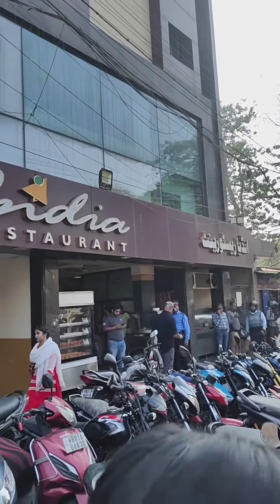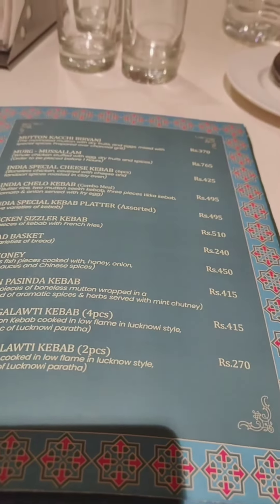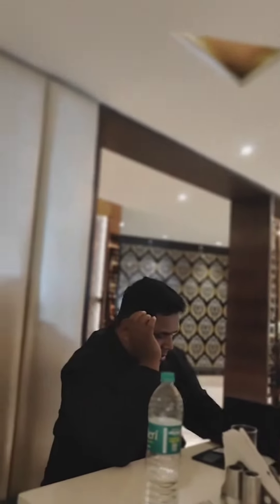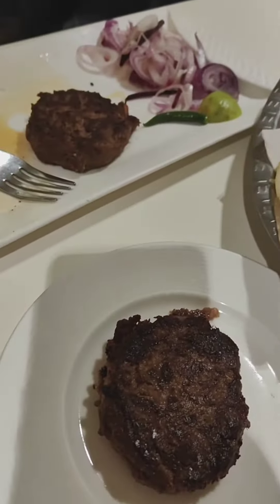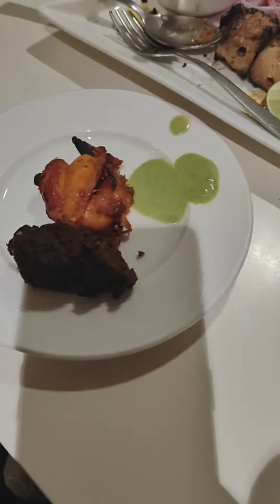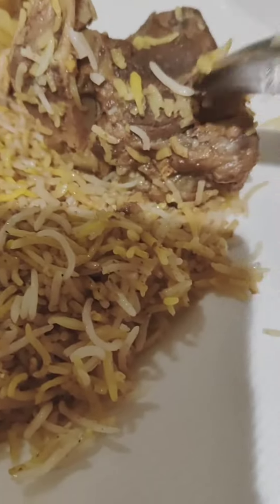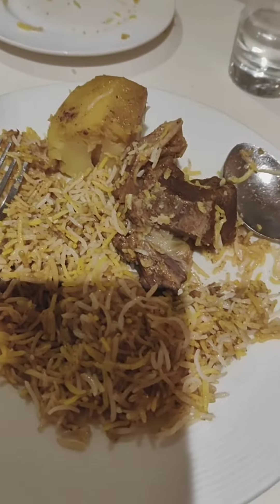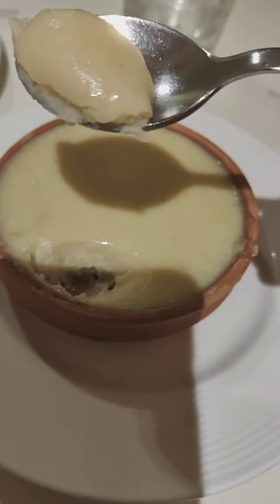Best Biriyani and kababs